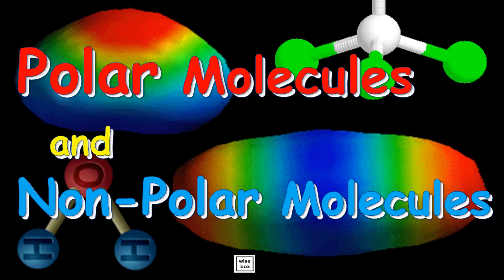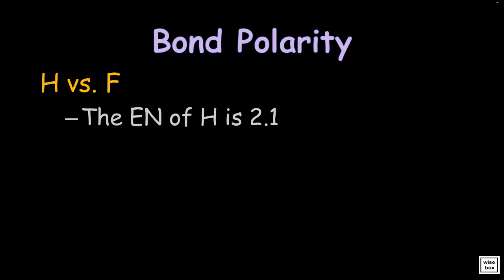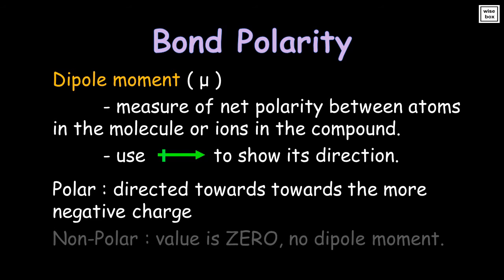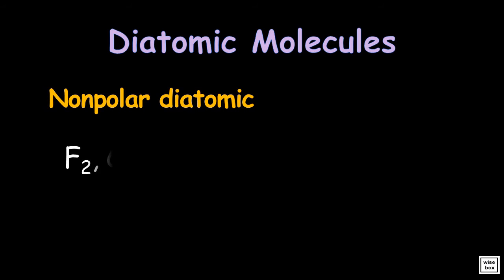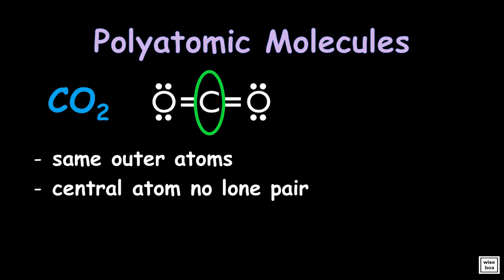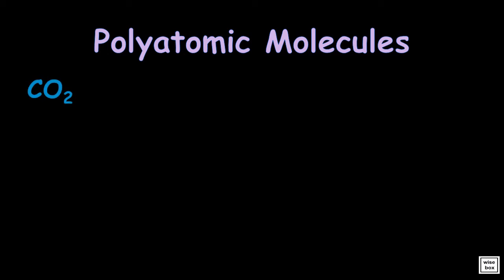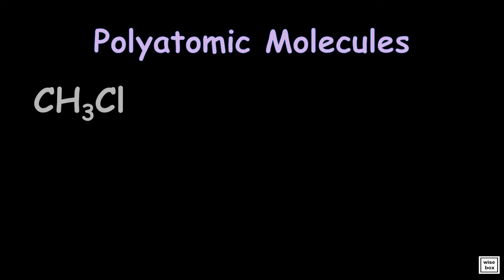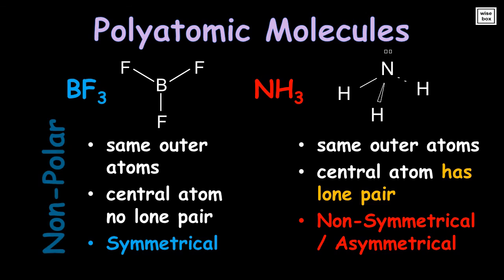Polar and Non-Polar Molecules - Bond Polarity - Molecular Symmetry | Physical Science | Chemistry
Molecular Polarity - Bond Polarity and Molecular Geometry - Symmetry
Polar Molecules and Non Polar Molecules

Properties of Matter - Physical & Chemical Properties,

 other similar topics :

Molecular Polarity Physical Science
Molecular Polarity Physical Science Lessons
Molecular Polarity Physical Science Tutorial
Molecular Polarity Physical Science Examples
Molecular Polarity Physical Science Videos

Non Polar & Polar Molecules Physical Science
Non Polar & Polar Molecules Physical Science Lessons
Non Polar & Polar Molecules Physical Science Tutorial
Non Polar & Polar Molecules Physical Science Examples
Non Polar & Polar Molecules Physical Science Videos

How to know Molecular Polarity Physical Science
How to know Molecular Polarity Physical Science Lessons
How to know Molecular Polarity Physical Science Tutorial
How to know Molecular Polarity Physical Science Examples
How to know Molecular Polarity Physical Science Videos

How to know Non Polar & Polar Molecules Physical Science
How to know Non Polar & Polar Molecules Physical Science Lessons
How to know Non Polar & Polar Molecules Physical Science Tutorial
How to know Non Polar & Polar Molecules Physical Science Examples
How to know Non Polar & Polar Molecules Physical Science Videos

How to know Molecular Polarity STEM General Chemistry
How to know Molecular Polarity STEM General Chemistry Lessons
How to know Molecular Polarity STEM General Chemistry Tutorial
How to know Molecular Polarity STEM General Chemistry Examples
How to know Molecular Polarity STEM General Chemistry Videos

How to know Non Polar & Polar Molecules STEM General Chemistry
How to know Non Polar & Polar Molecules STEM General Chemistry Lessons
How to know Non Polar & Polar Molecules STEM General Chemistry Tutorial
How to know Non Polar & Polar Molecules STEM General Chemistry Examples
How to know Non Polar & Polar Molecules STEM General Chemistry Videos

How to know Lewis Structures of Molecules
How to know VSEPR Theory of Molecules

Geometry of Molecules
Linear
Trigonal Planar
Tetrahedral
Trigonal Bipyramidal
Octahedral

Bent or V-shape
Trigonal Pyramidal
See-Saw

Polar and Non-Polar Chemistry Lessons
Polar and Non-Polar Chemistry Lessons Tutorial
Polar and Non-Polar Chemistry Video Lessons